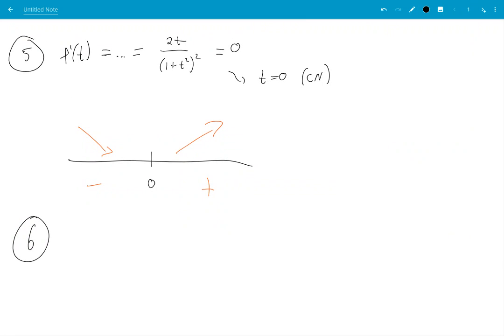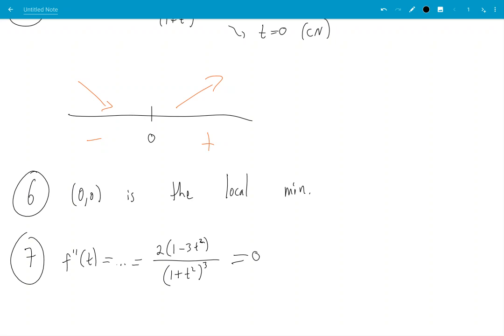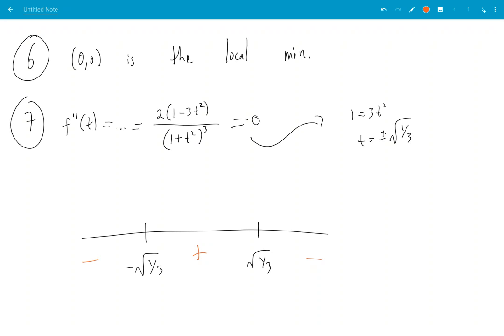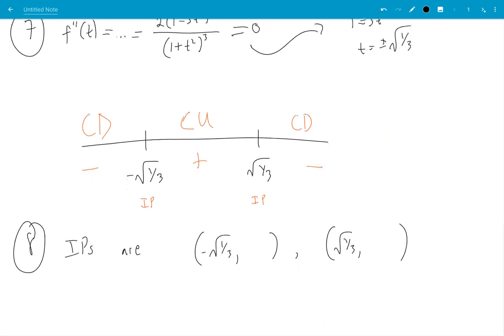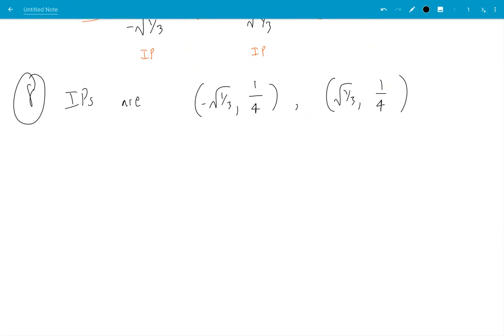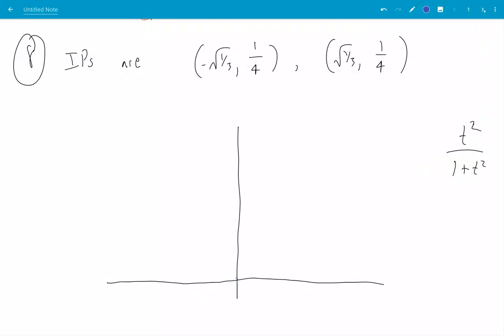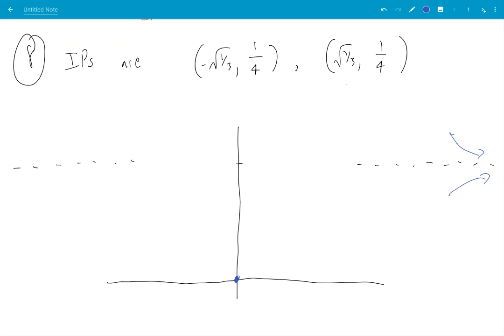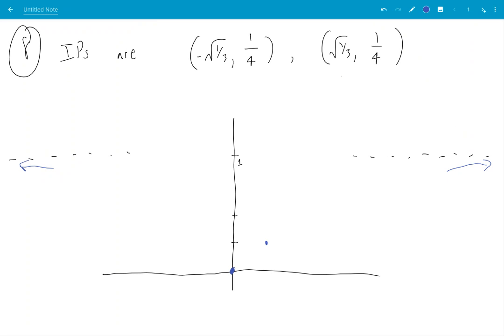103 4.3 #53 part 2